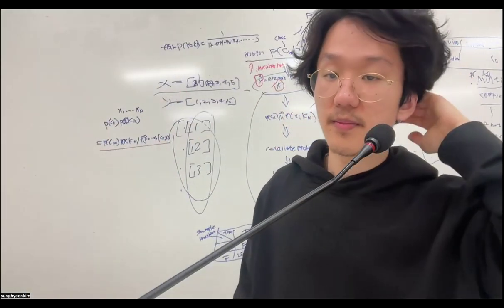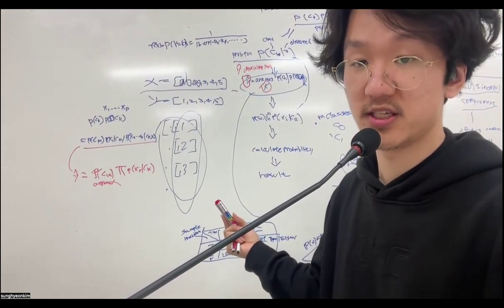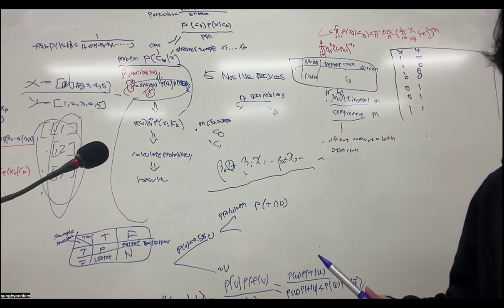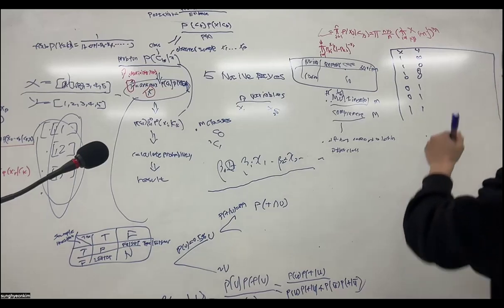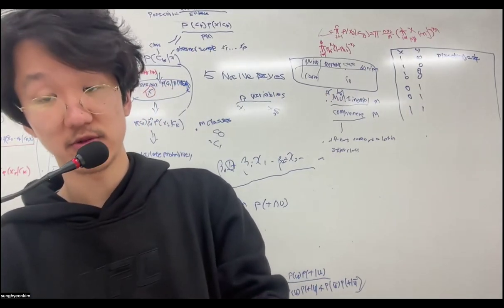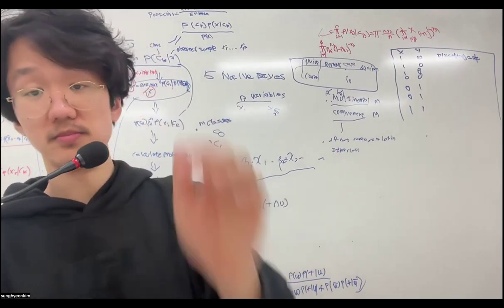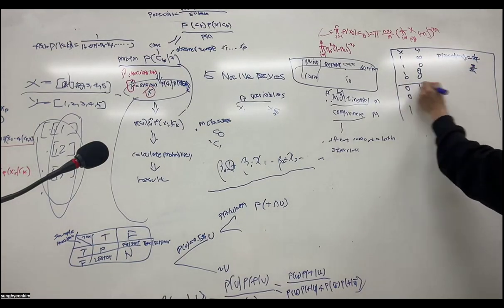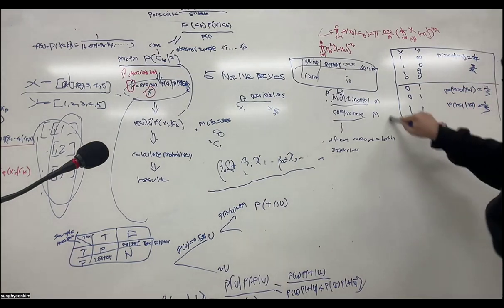Data Mining:Naive Bayesian'Probability function with Classifiers und Variables,Likelihood function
20250417
If a randomly selected individual tests positive, what is the probability he or she is a user of drug. If there exists 2random variable Mu=[Mu1,Mu2] covariance matrix 2 by 2 matrix=  Covariance matrix of Normal Distribution are symmetric. If we assume two random variable are independent P(A,B)=P(A)P(B) mu1, sigma1**2 mu2,sigma2**2# -*- coding: utf-8 -*- """ Created on Thu Apr 17 15:38:43 2025 @author: user """ from sklearn.naive_bayes import BernoulliNB, CategoricalNB, MultinomialNB, ComplementNB, GaussianNB from sklearn import datasets import numpy as np import pandas as pd import matplotlib.pyplot as plt iris = datasets.load_iris Xi = iris.data yi = iris.target np.unique(yi) for c in np.unique(yi): plt.hist(Xi[yi==c,2], bins=15, label='C%d'%(c), alpha=0.5) plt.legend plt.show gausNB = GaussianNB gausNB.fit(Xi, yi) gausNB.theta_ gausNB.var_ gausNB.class_prior_ gausNB.predict(Xi) gausNB.predict_proba(Xi) np.mean(Xi,axis=0) Xbin = (Xi np.mean(Xi, axis=0)) * 1 bernNB = BernoulliNB(alpha=2) bernNB.fit(Xbin, yi) bernNB.feature_log_prob_ np.exp(bernNB.feature_log_prob_) np.exp(bernNB.class_log_prior_) car = pd.read_csv(' car.columns car['buying'].value_counts car['doors'].value_counts car['persons'].value_counts catNB = CategoricalNB(alpha=1) Xcar = car.drop('class', axis=1) ycar = car['class'] catNB.fit(Xcar, ycar) from sklearn.preprocessing import LabelEncoder enc = LabelEncoder enc.fit_transform(['b','a','c','a','b']) np.unique(['b','a','c','a','b']) enc.fit_transform(Xcar['doors']) Xcar_enc = Xcar.copy for col in Xcar.columns: Xcar_enc[col] = enc.fit_transform(Xcar[col]) catNB.fit(Xcar_enc, ycar) catNB.feature_log_prob_ np.unique(ycar) np.exp(catNB.feature_log_prob_[0]) np.unique(Xcar_enc['buying']) np.sum(np.exp(catNB.feature_log_prob_[0]), axis=1) catNB.predict(Xcar_enc) catNB.predict_proba(Xcar_enc) catNB.score(Xcar_enc, ycar) np.exp(catNB.class_log_prior_) car['class'].value_counts spam = pd.read_csv(' Xspam = spam.drop('target', axis=1) yspam = spam['target'] multiNB = MultinomialNB(alpha=1) multiNB.fit(Xspam, yspam) np.exp(multiNB.feature_log_prob_).shape np.sum(np.exp(multiNB.feature_log_prob_), axis=1) p = np.exp(multiNB.feature_log_prob_) np.argsort(p[0]) Xspam.columns[np.argsort(p[0])[-10:]] Xspam.columns[np.argsort(p[1])[-10:]] complNB = ComplementNB(alpha=1) complNB.fit(Xspam, yspam) np.exp(-complNB.feature_log_prob_) p1 = np.exp(-complNB.feature_log_prob_) Xspam.columns[np.argsort(p1[0])[-10:]] Xspam.columns[np.argsort(p[1])[-10:]]